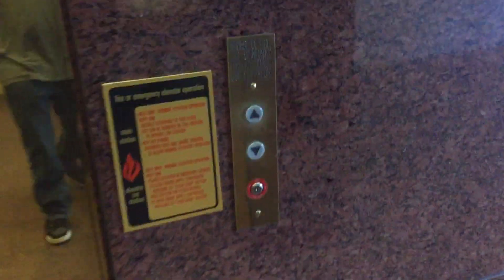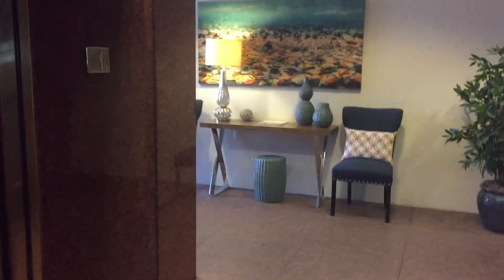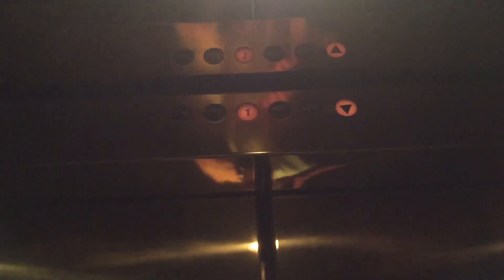VERY NICE Schindler 300A Hydraulic Elevator @ 225 Avenue I, Redondo Beach, CA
VERY BEAUTIFUL Schindler 300A with shiny mirrored, golden and granite finishes!!! Installed in 1993.